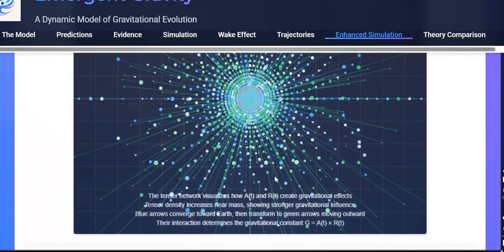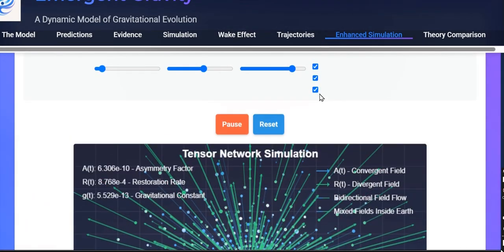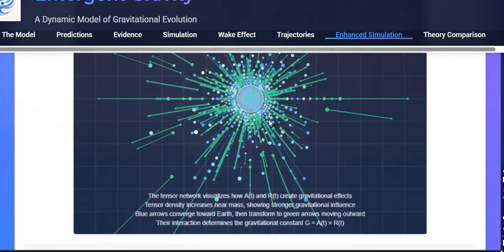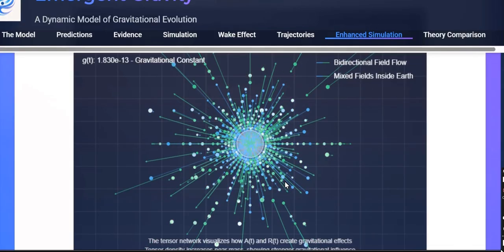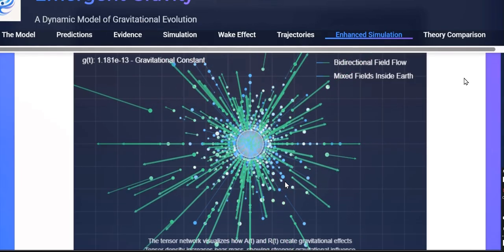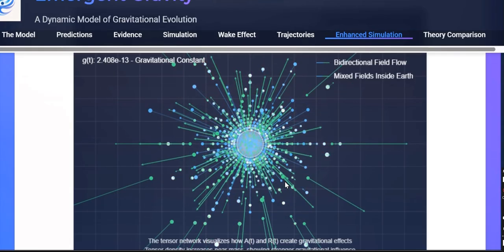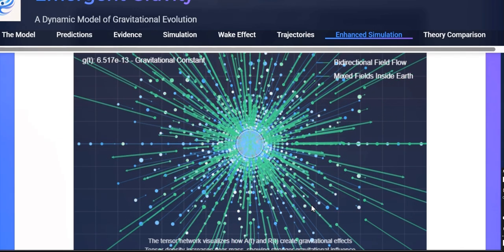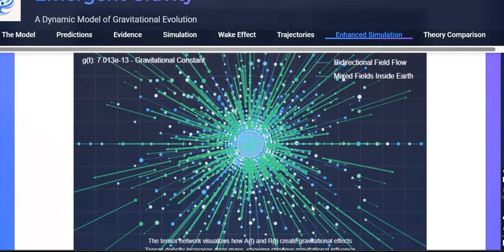Detailed visualization of the tensor network underlying Emergent Gravity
The Emergent Gravity theory is built on a tensor network model that describes how the Asymmetry Factor and Restoration Rate interact to create gravitational effects. The mathematical framework includes: